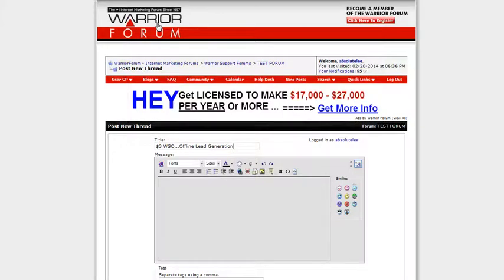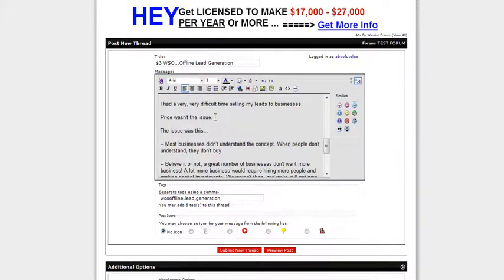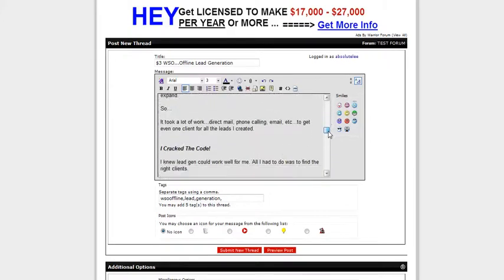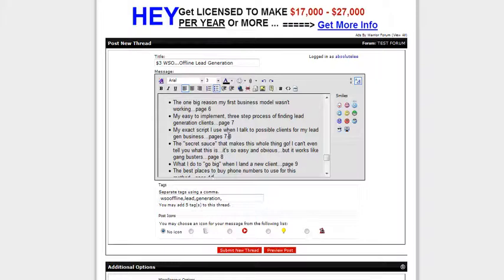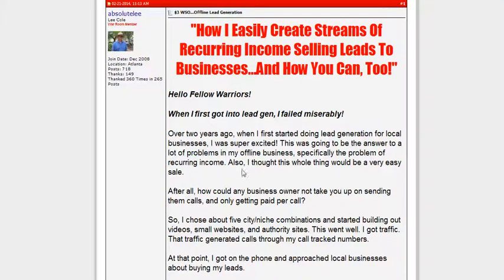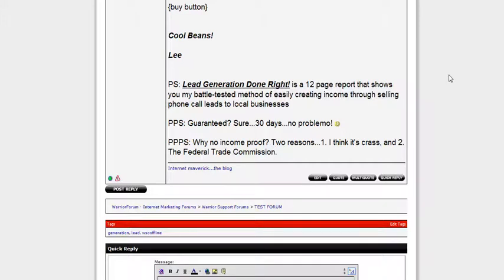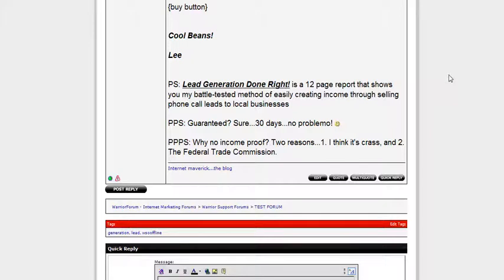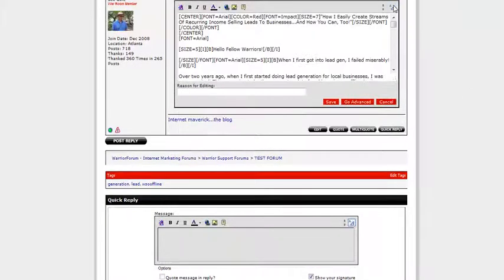How to Launch Your Own Info Product 2 of 3--Product Launch Formula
This is the second of a series of three videos about how to create an information product.

I've been making a very successful living online since 2007. This is one of the main ways that I do this. It's literally copy and paste!

Get excited about this stuff, because it will freaking change your life!

how to launch your own info product
internet marketing
product creation